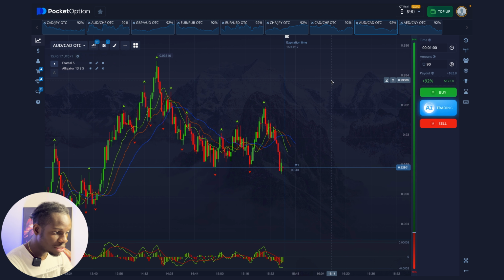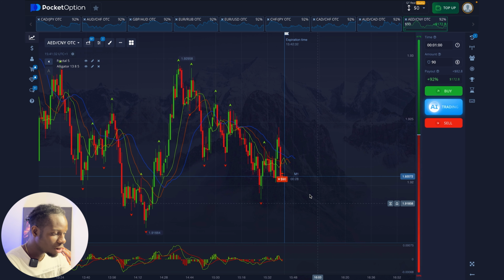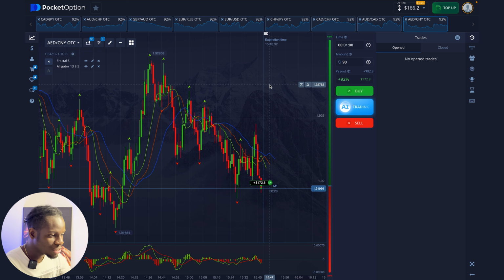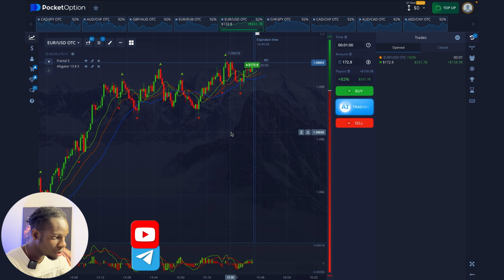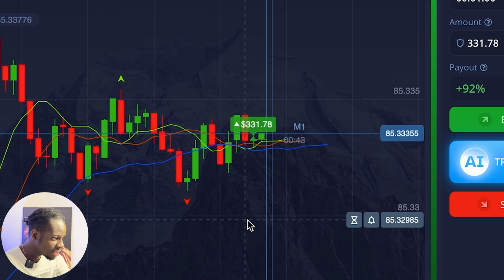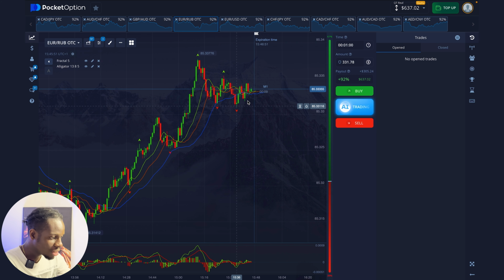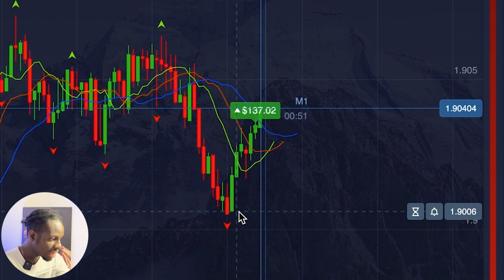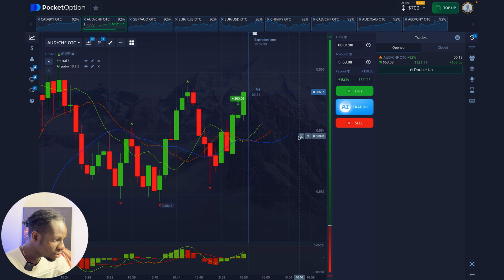THREE Indicators That Help You Start Earning Online on Pocket Option! Indicator Strategy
It does not matter if you are a beginner or an experienced trader pocket option for beginners and binary options trading strategy will suit everyone. In this video I will share with you three indicators that will help you start earning on pocket option. With the help of these indicators you will be able to develop your own binary options trading strategy and start making profit. I will show how to analyze the market using tradingview tutorial and I will show you how to properly use indicators for successful trading. Add pocket option signals to your trading strategy and you will see how much your results will improve.

⌛️Timecodes⌛️:
00:00 3 indicators for new traders algorithmic trading
00:53 setting up indicators for trading indicators
01:35 info about my youtube channel trading signals
01:46 opening short $90 in trading session financial freedom
03:13 making a long $172 deal financial education
04:34 ai trading bot explained tradingview tutorial
04:47 strong long $331 move on iq option
06:29 long $137 opening on otc market stock market
08:01 opening another $63 long binary options trading strategy
09:12 withdrawing profit from trades pocket option